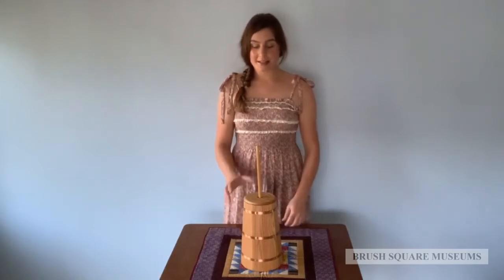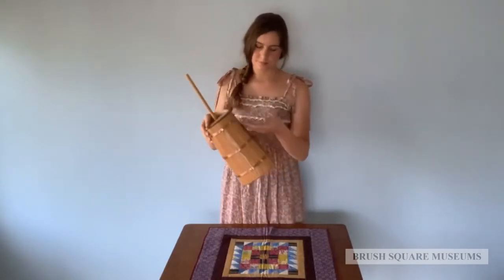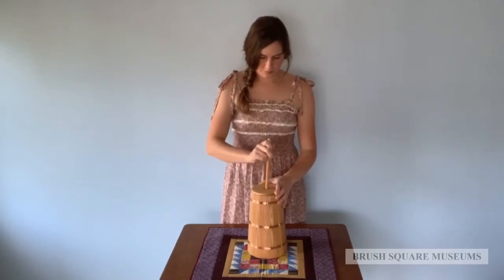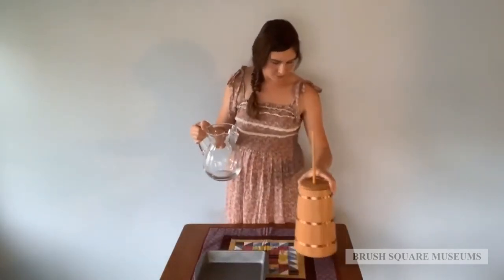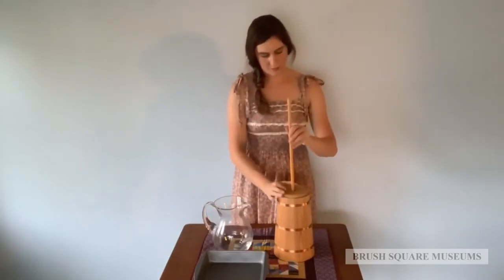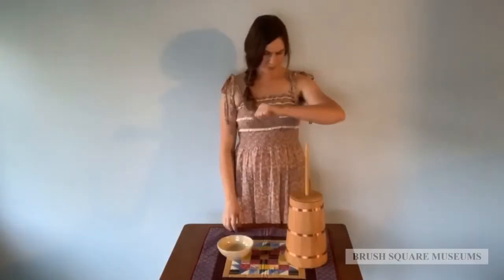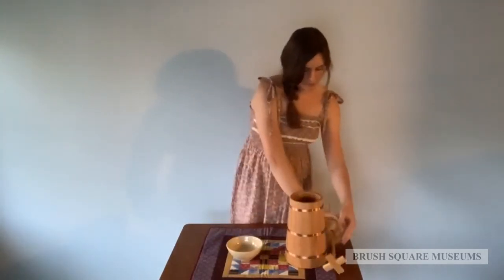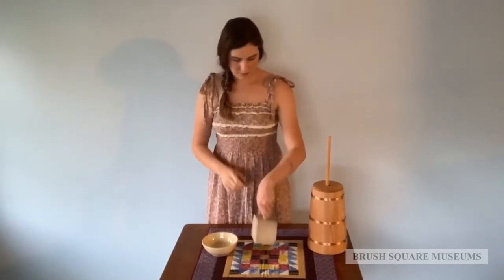Artifact Allies : Butter Churn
Instructor: Rebecca Tasker, Brush Square Museums
Class Name: Artifact Allies: Butter Churn
Audience: General

What in the great state of Texas is this artifact? Let's find out! Rebecca with Brush Square Museums uses a butter churn to demonstrate processes of the past.